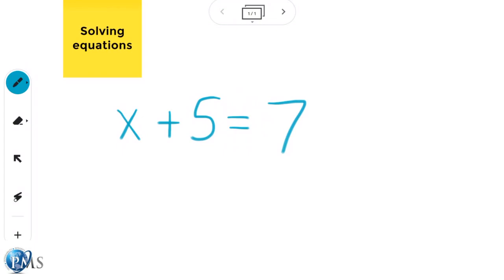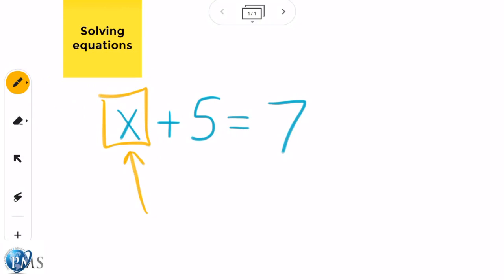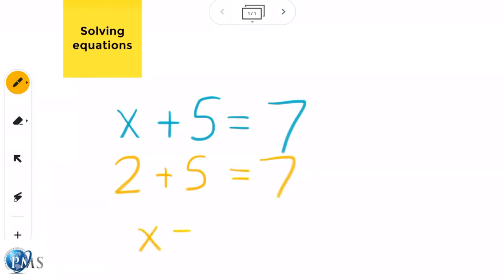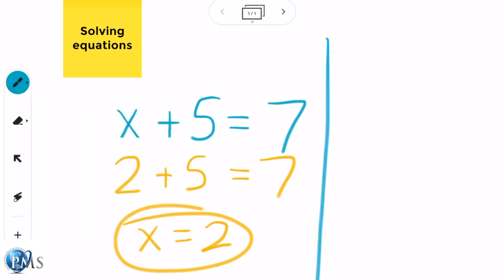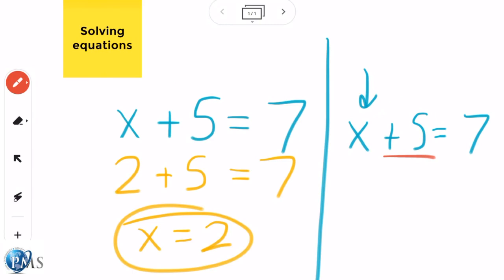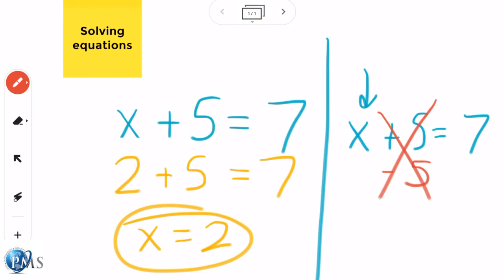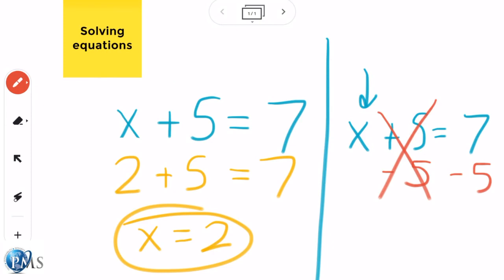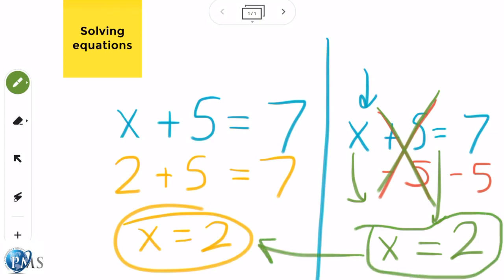Solving Equations Intro